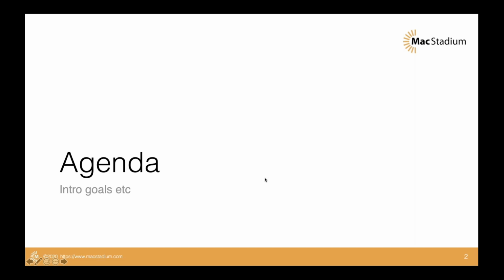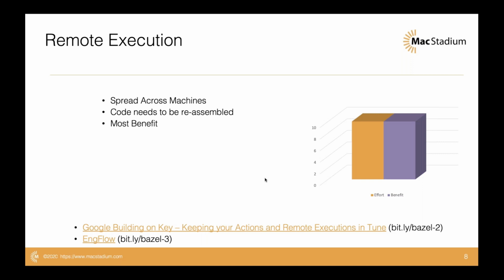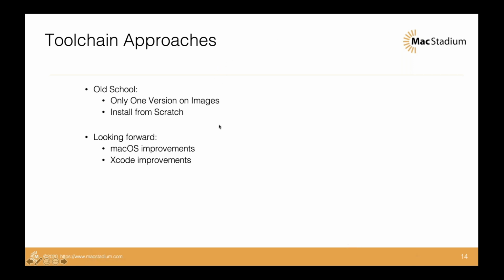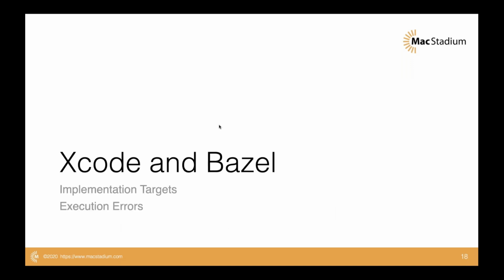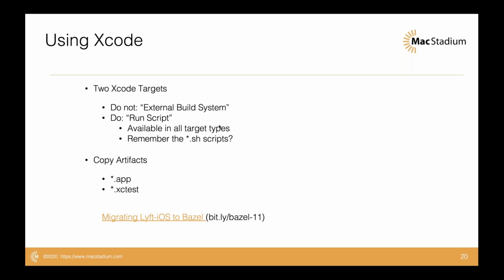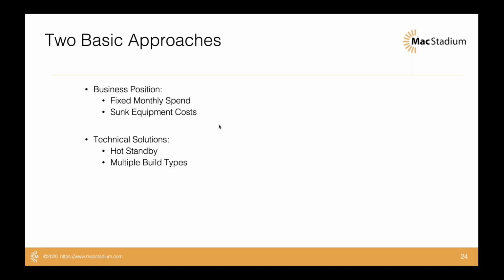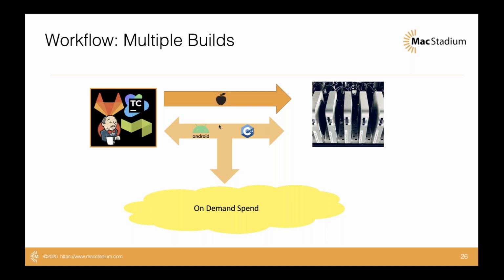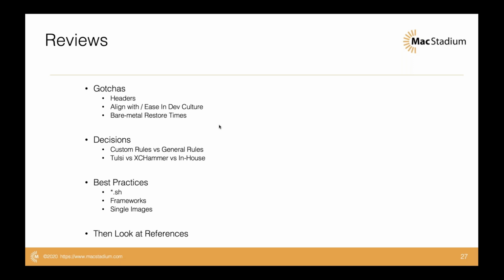Webinar: Intro to Bazel using macOS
Want to get started with Bazel using macOS but not sure where to start?  MacStadium is here is help. MacStadium's iOS DevOps Coach, John Cabaniss, discusses some of the groundwork for you to get started using Bazel.